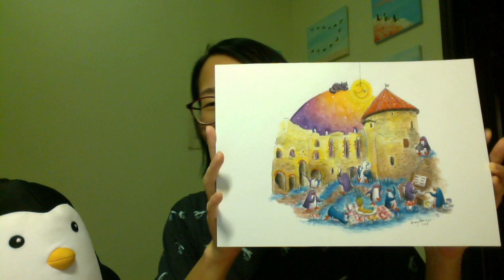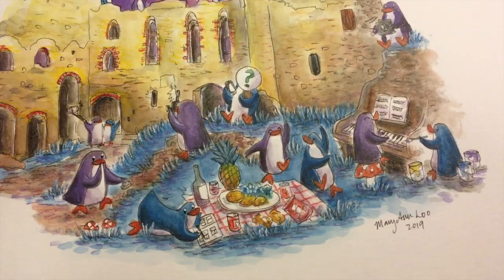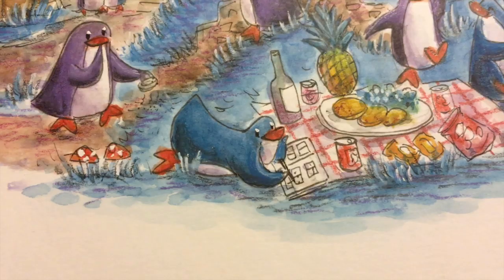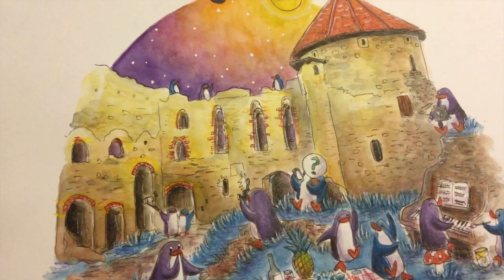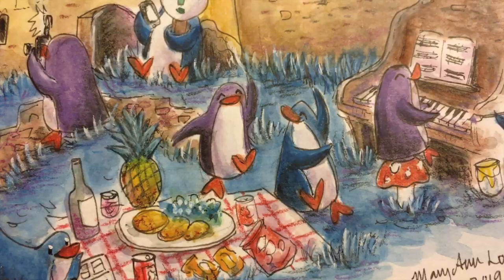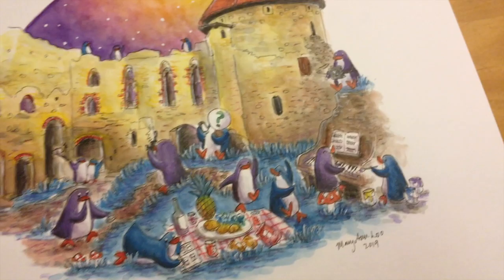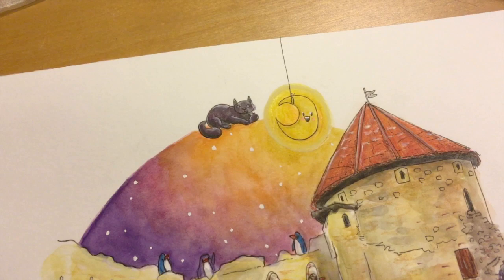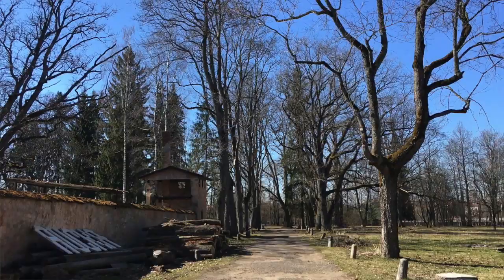Artwork Deep Dive #4: “Cēsis Family"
In April-May 2019, I spent five weeks in Cēsis, Latvia, living and hanging out with other artists, which inspired this Illustrated Travel Story.

Here’s an in-depth look into the story and the inspiration behind this artwork!

♥ MaryAnn the PenguinGirl

Artwork title: "Cēsis Family" (2019)

ARTWORK MATERIALS:
♥ Schmincke Watercolors
♥ Micron 01 archival ink drawing pen (black)
♥ Prismacolor Color Pencils
♥ Daler Rowney Designers Gouache (white)
♥ Hot-Pressed Watercolor Paper